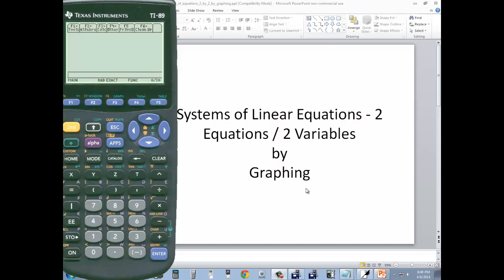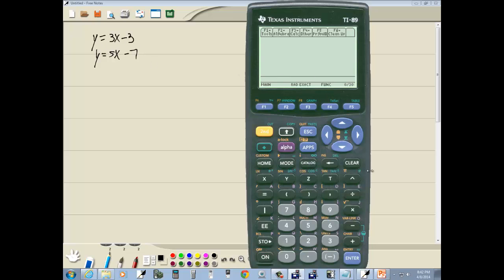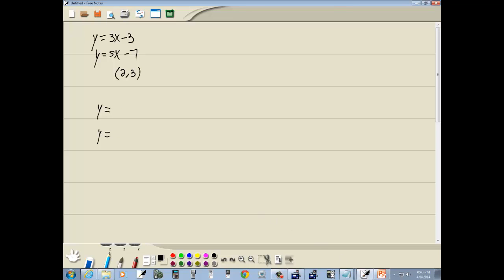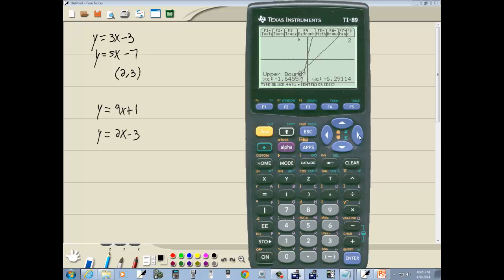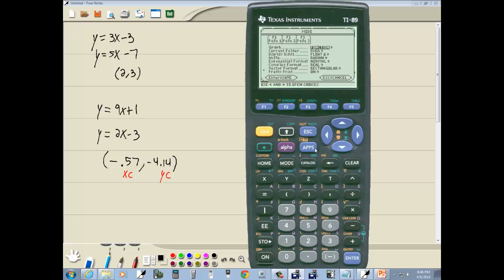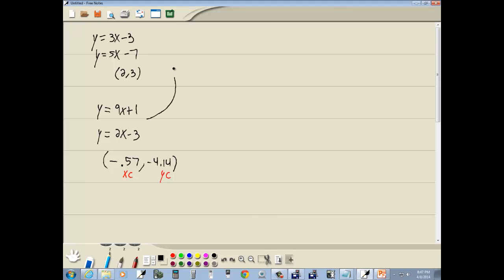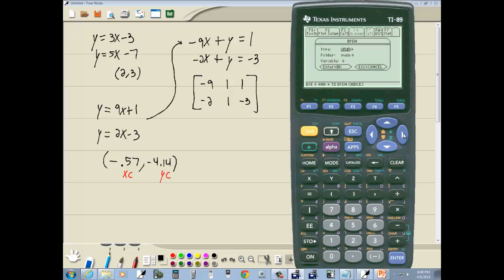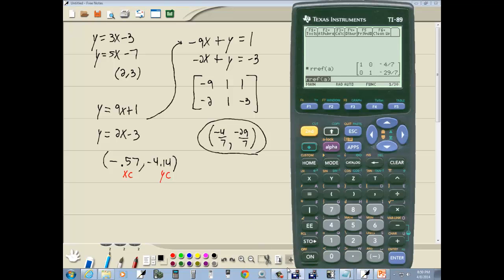Technology in College Algebra - Systems of Linear Equations - Two Equations - Two Variables - By Gra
Technology in College Algebra - Systems of Linear Equations - Two Equations - Two Variables - By Graphing - TI-89.